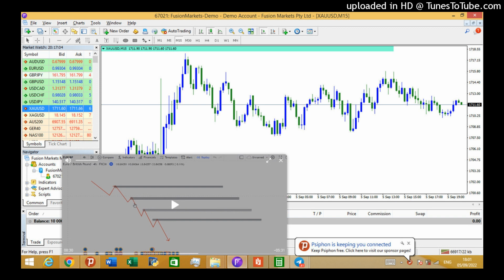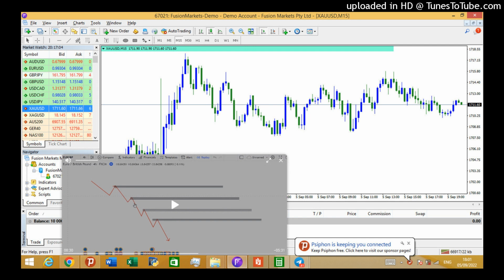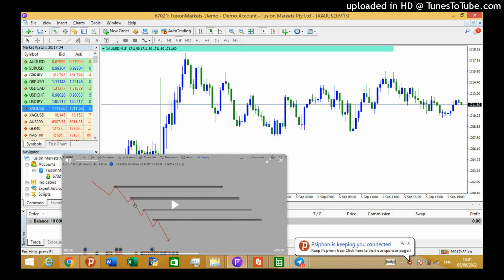2 LESSON 1